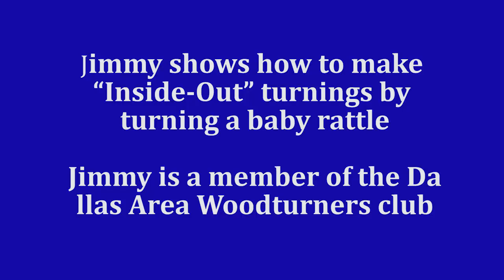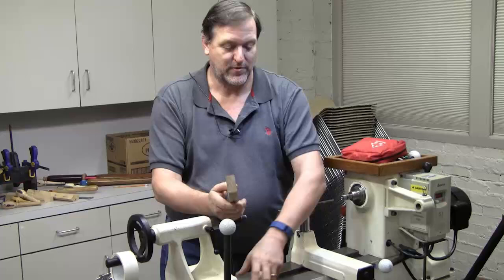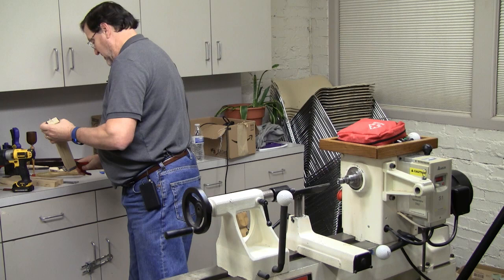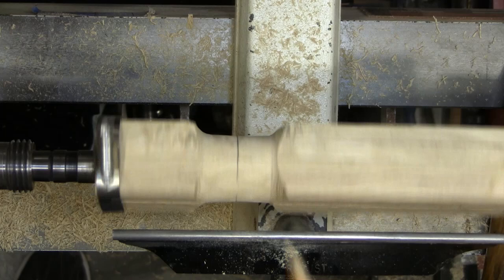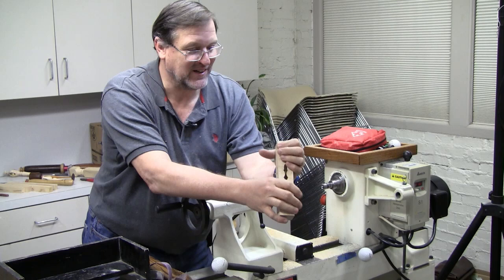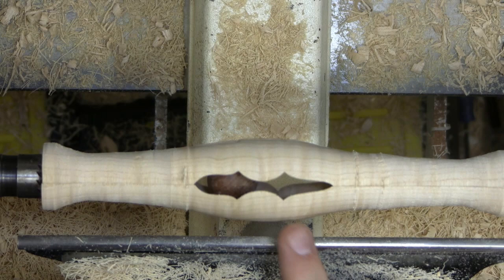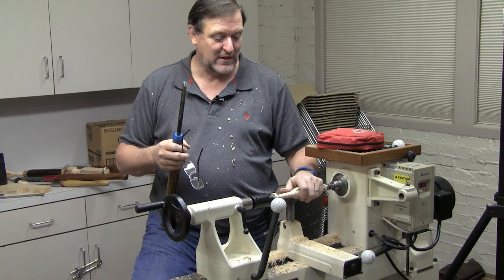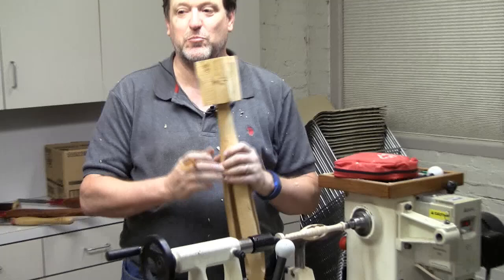Inside Out Woodturning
Jimmy Cusic joins us to show how to make “Inside-Out” turnings by turning a baby rattle.  This type of turning is fun and challenging both to the skill and imagination. You will also like the “wow” factor when someone looks at it asking “ how did you do that”?  Jimmy  entered a table containing an inside-out turned pedestal into the Texas State Fair in 2011 and took 2nd place in the Wood Turning category.

This demo was recorded at the January 2016 meeting of the Golden Triangle Wood-turners in Denton Texas.  We meet the first Monday of each month in the Center for the Visual Arts (Hickory and Bell streets in Denton) at 7pm.  All are welcome.

We thank Jimmy for his contribution and great demo.